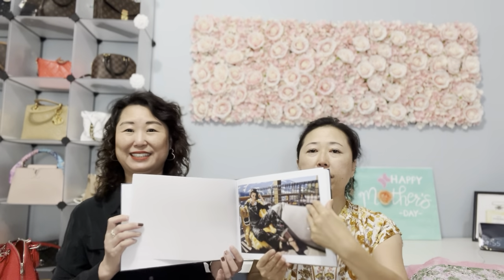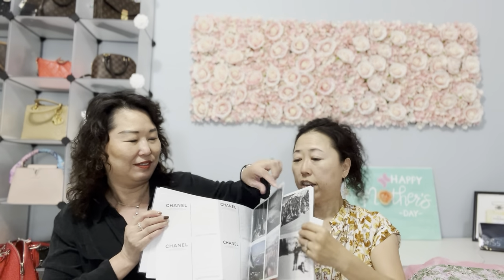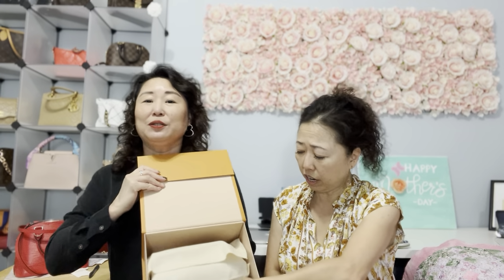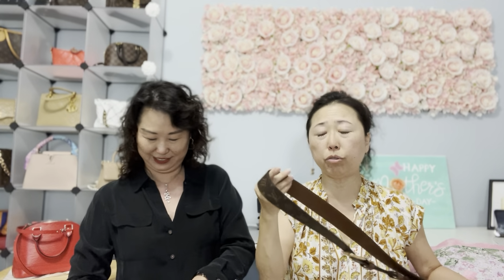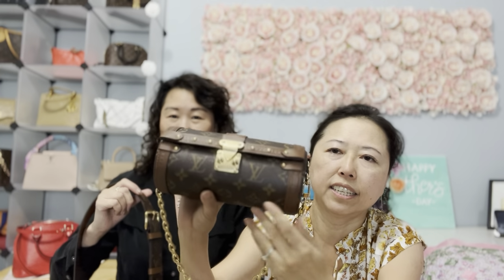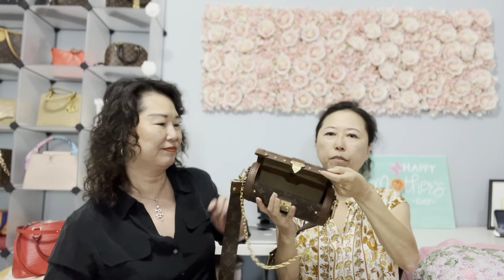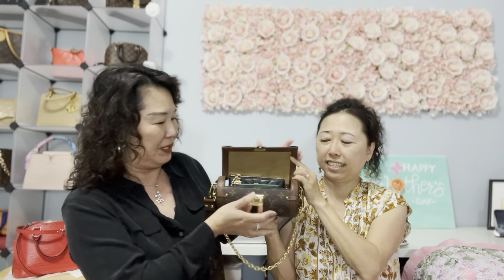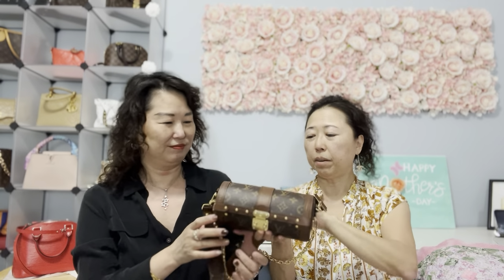Surprise Louis Vuitton Unboxing | PAPILLON TRUNK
Louis Vuitton PAPILLON TRUNK
Size:
7.5 x 3.5 x 3.5 inches
(length x Height x Width)
Monogram coated canvas
Cowhide-leather trim
Microfiber lining
Gold-color hardware
S-lock closure
Strap:Removable, adjustable
Strap drop: 11.8 inches
Strap drop max: 20.5 inches
Chain:Removable
Chain drop: 21.7 inches
This reference is either Made in France, Spain, Italy or in the US.